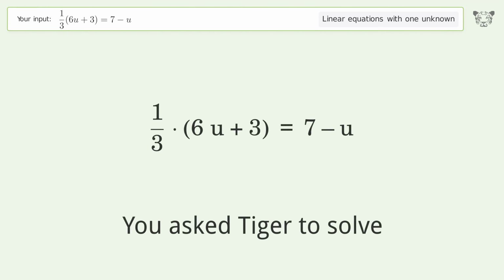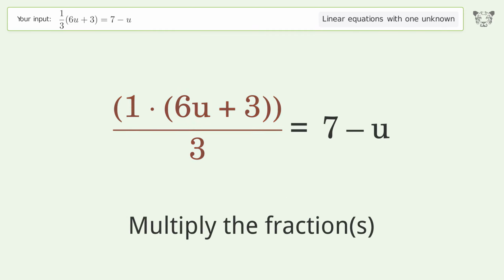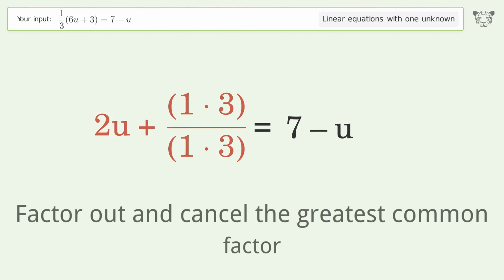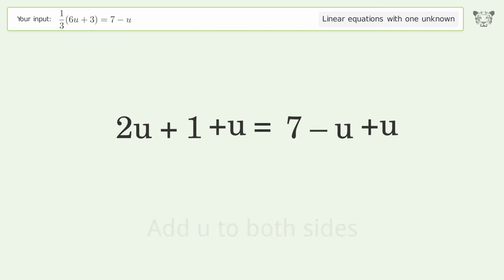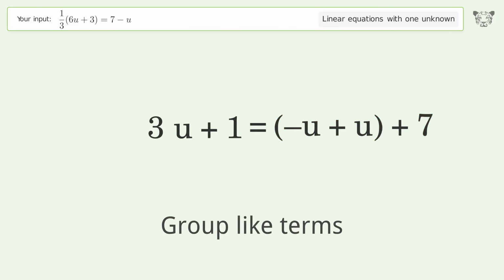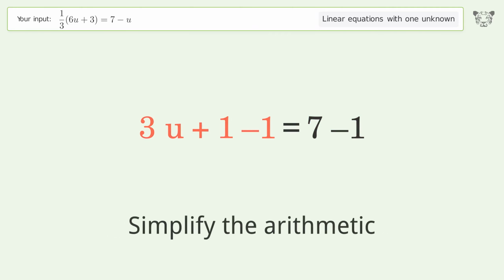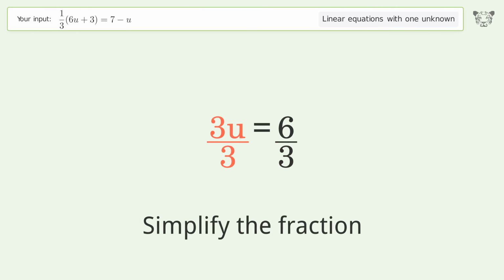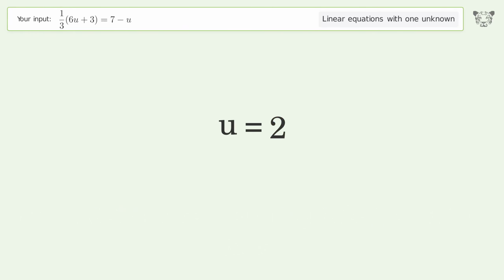Solve 1/3(6u+3)=7-u: Linear Equation Video Solution | Tiger Algebra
Struggling with 1/3(6u+3)=7-u? Watch our step-by-step video on Tiger Algebra to master this linear equation effortlessly. Also check out for more tips and tricks for dealing with linear equations with one unknown